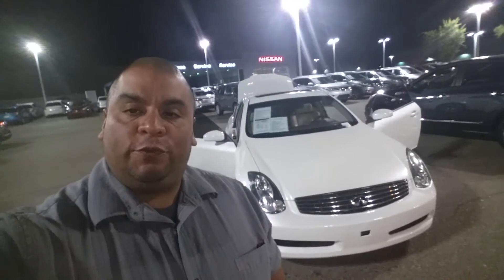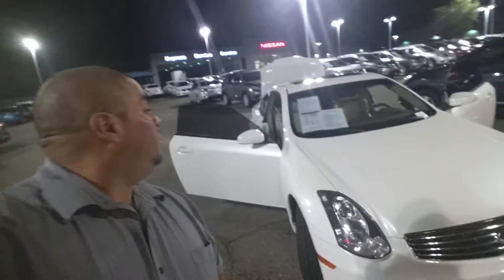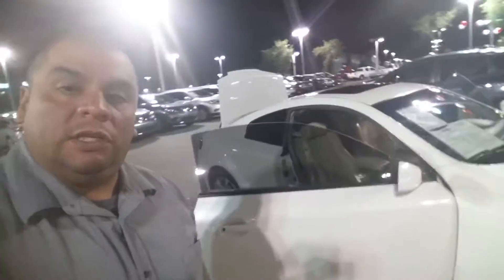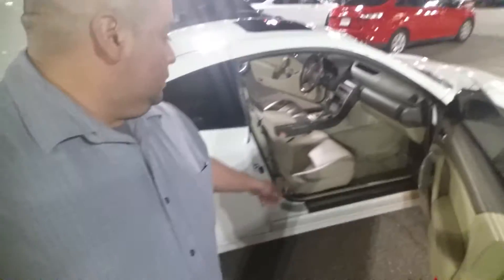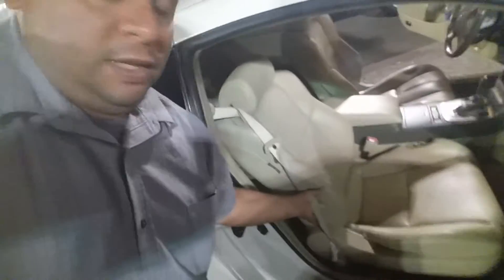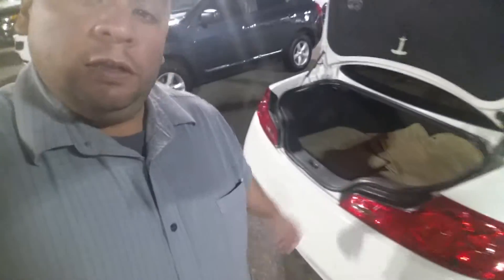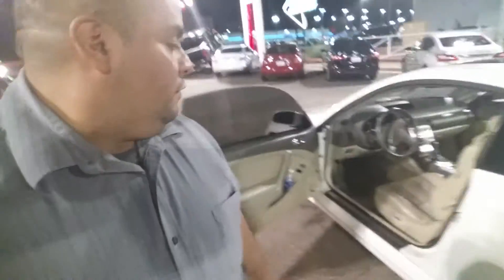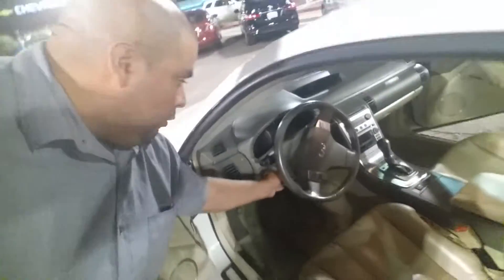November 4, 2016